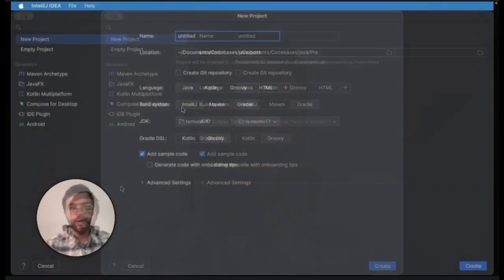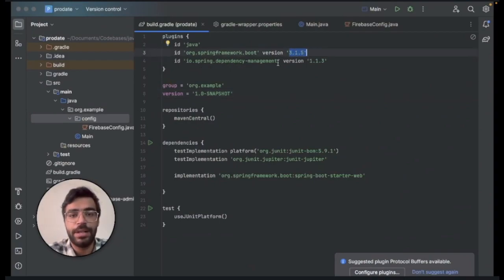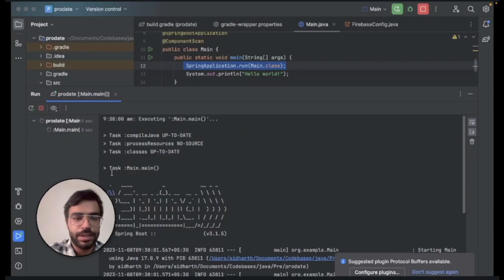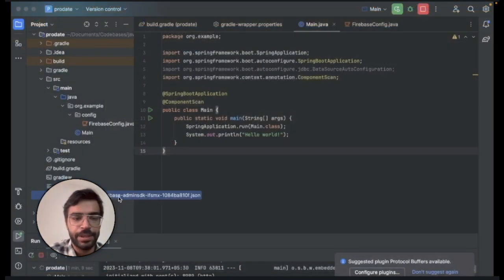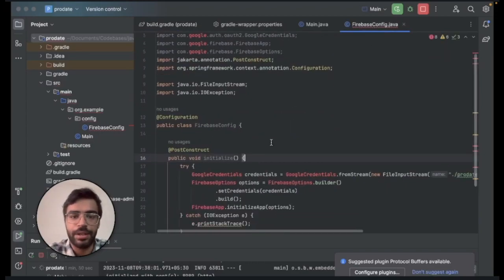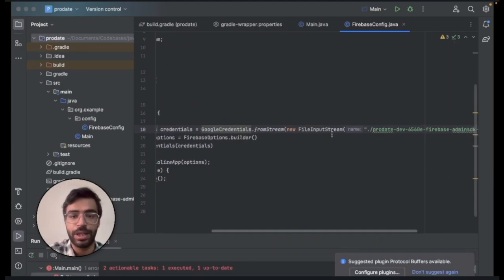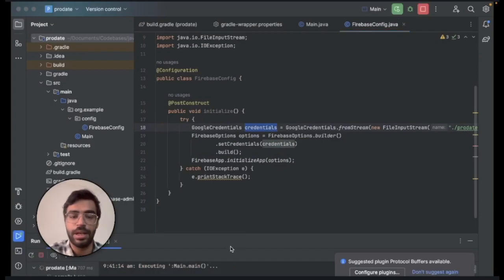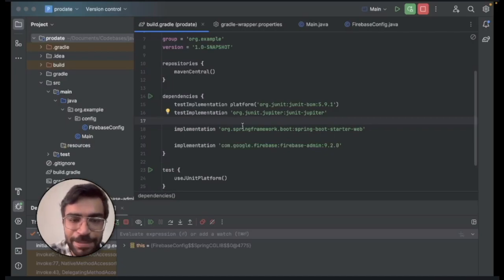How to Configure JAVA spring boot, Gradle and Firebase Admin Sdk with the Latest Dependencies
Master the integration of Spring Boot with Firebase using Gradle in this step-by-step tutorial. Perfect for Java developers looking to modernize their backend setup with the latest Spring Boot dependencies and Firebase Admin SDK. This guide will walk you through:

- Initializing a Spring Boot Gradle project with Java.
- Configuring Spring Boot plugins and dependency management for peak performance.
- Seamlessly adding Firebase Admin SDK to your Java project.
- Detailed Firebase SDK setup for robust backend services.
- Practical tips for post-construct annotations in Spring Boot for initializing components.
- Implementing Firebase authentication and user API creation.

By the end of this video, you'll have a fully configured Spring Boot application with Firebase integration, ready for further development. Follow along with the GitHub repository linked below and elevate your backend development skills today.

Timestamp:
00:00 - Starting a Spring Boot Gradle Project
00:31 - JDK 17 and Groovy Gradle DSL Setup
00:52 - Spring Boot Plugins and Dependency Management
01:22 - Importing Firebase Admin SDK
02:10 - Firebase SDK Dependency in Gradle
02:52 - Firebase Configuration Class Code Walkthrough
03:20 - Utilizing Post-Construct Annotation
04:00 - Google Credentials for Firebase Initialization
04:50 - Testing Firebase Integration
05:00 - Preview of User API and Authentication Token Handling